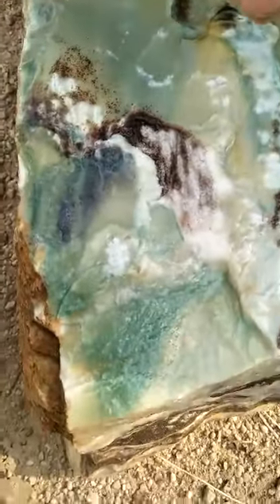Unique Top Green Onex in pakistan